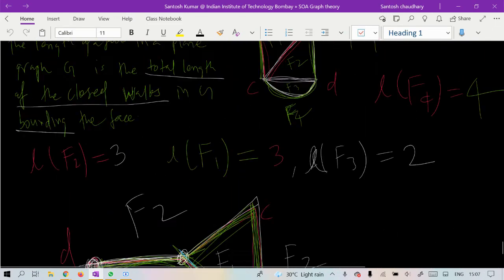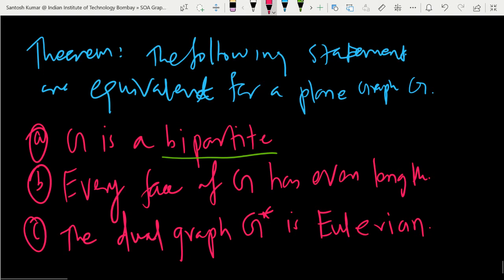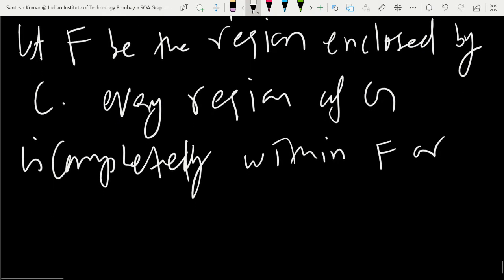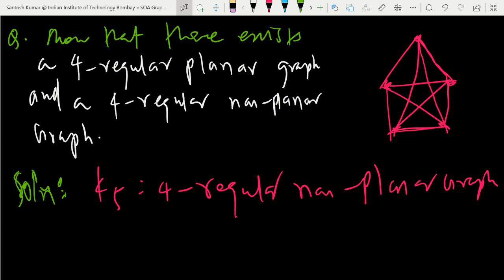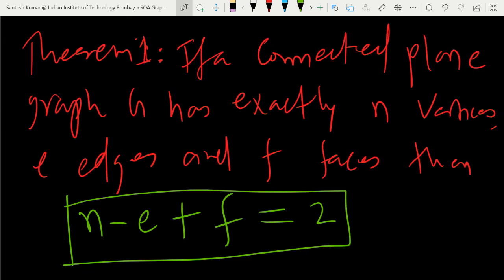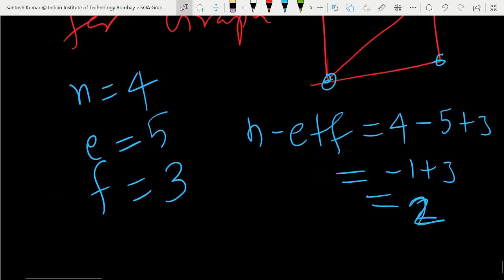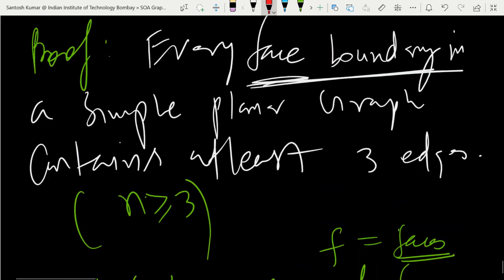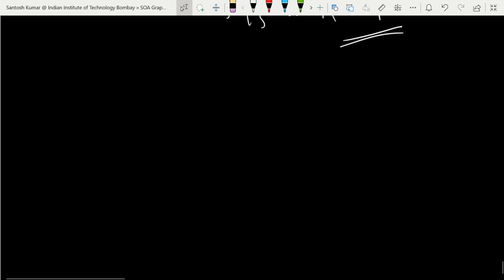Graph Theory | Lecture- 13 A | Planar Graph | Coloring of Graph| B.Tech CSE | Mathstats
IIT-JAM, GATE, CSIR-NET, CUET-PG, and ISI Statistics entrance exams

📅 New Batches Starting from 01 august 2025 for IIT-JAM 2026 & GATE 2026 & CSIR-NET 2026

📦 Course Highlights:
- Full Syllabus Live & Recorded Lectures
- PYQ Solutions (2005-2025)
- 15,000+ Practice Questions
- 200 Mock Tests with Solutions

- Individual Services: ₹5000 Each
- Full Package: ₹25,000 (₹12,500 with Discount)

🔹 LIVE BATCH: GATE DA 2026 (DATA SCIENCE AND ARTIFICIAL INTELLIGENCE)-

Regards~
Mathstatst Classes